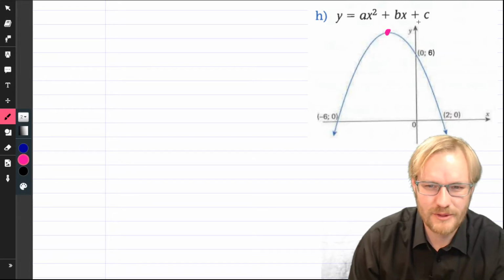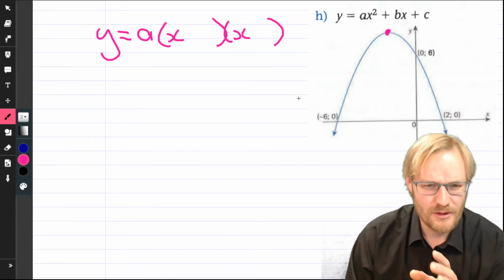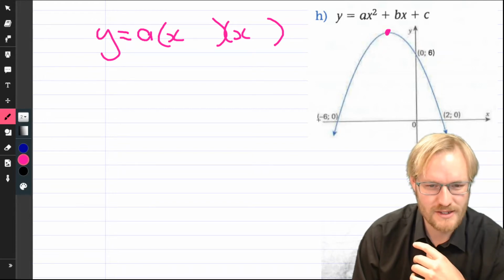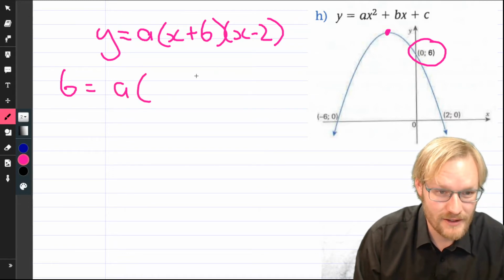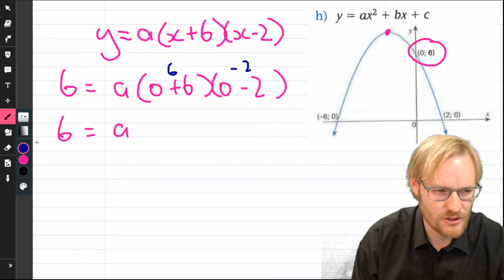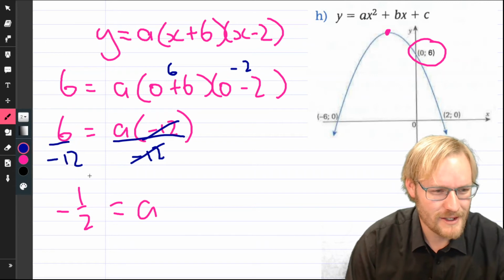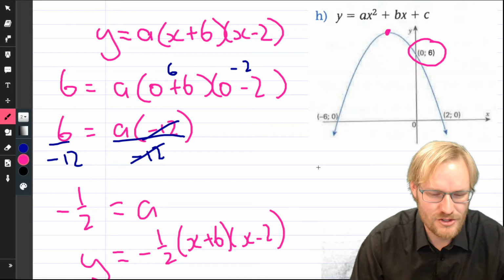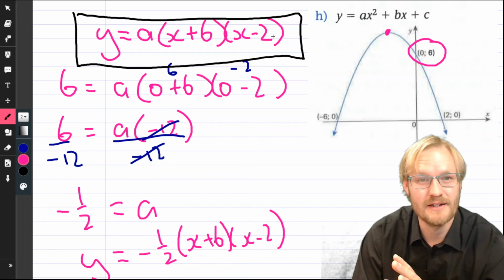Grade 11 Maths BE 2020 Ex 16 3 h